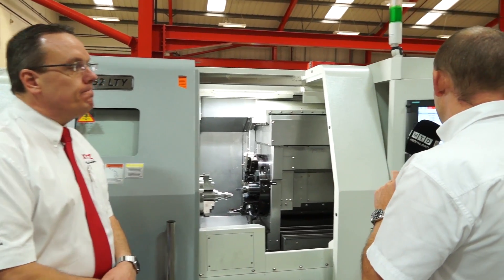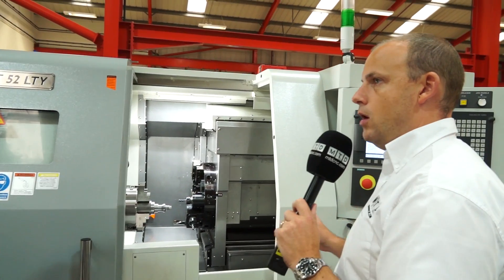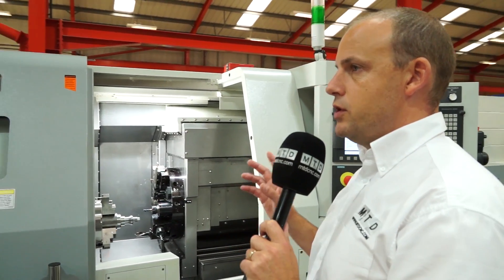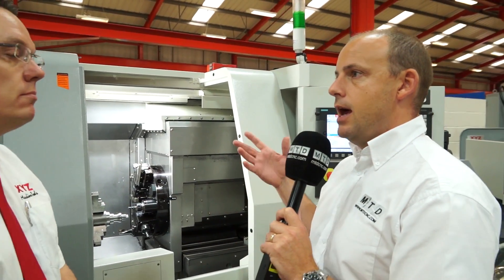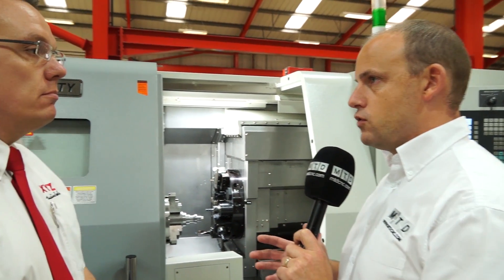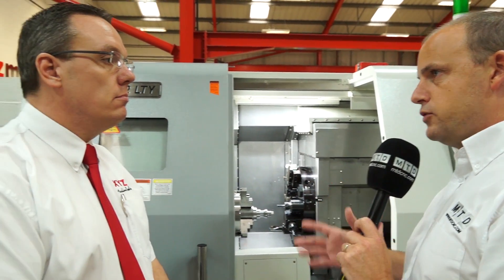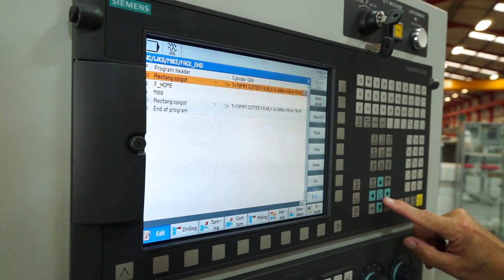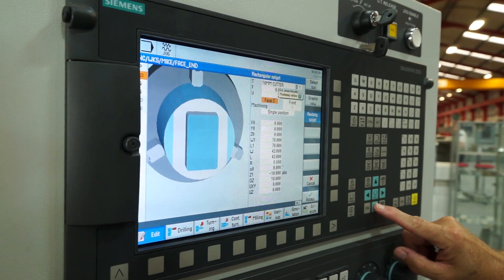XYZ CT 52 LTY turning centre for complex turning and milling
CNC turning centre with milling capacity, that's the CT 52 LTY from XYZ machine tools. With a 52mm bar capacity, a programmable tailstock, swarf extraction and a rigid one moving Y axis this machine will mill flats, drill holes, engrave and much more.  XYZ lathes are popular and feature in a lot of cnc machine shops.